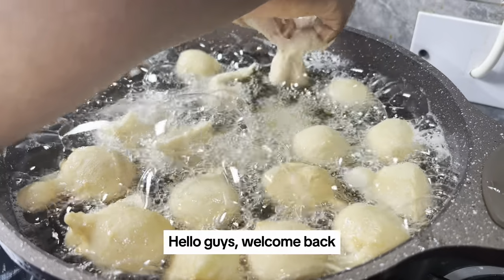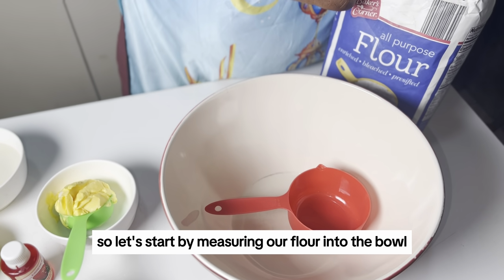How To Make Drop Doughnuts| Ghana Party Doughnut Receipe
Ingredients:
All Purpose or Soft Flour
Baking Powder
Salt
Brown sugar
Eggs
Margarine
strawberry flavour
Evaporated Milk